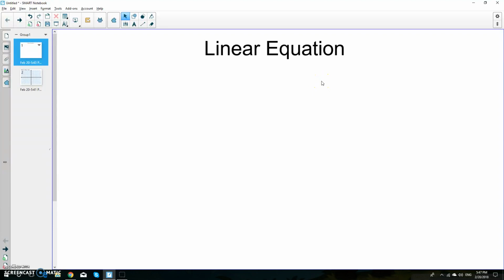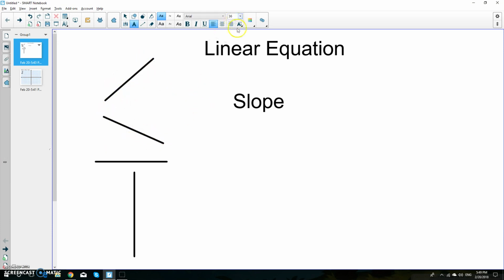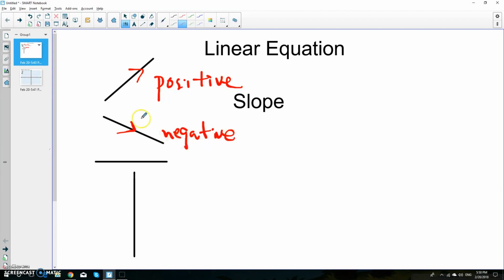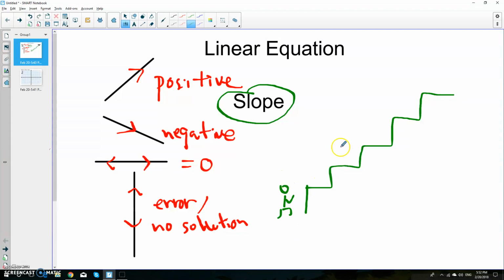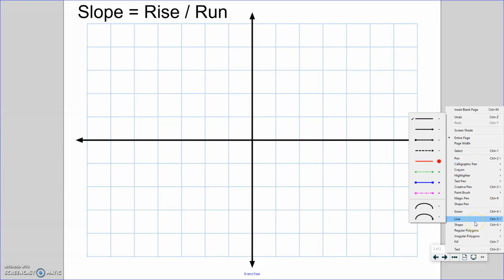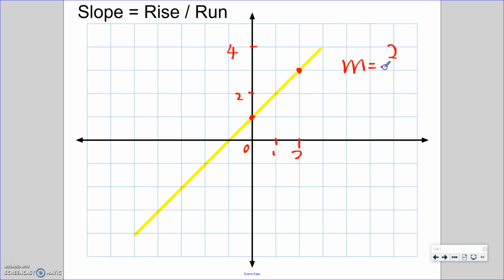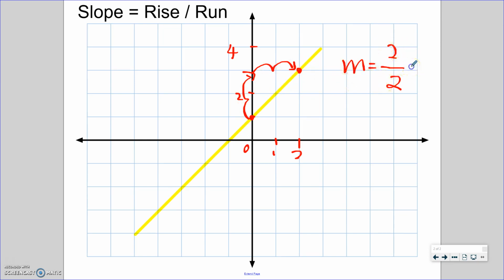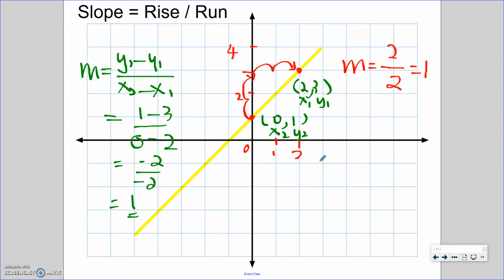Slope 1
Finding slope from a graph. Using slope = rise/run. Using slope formula.